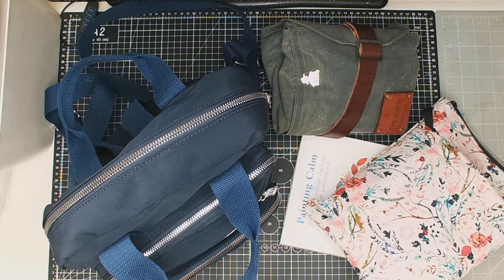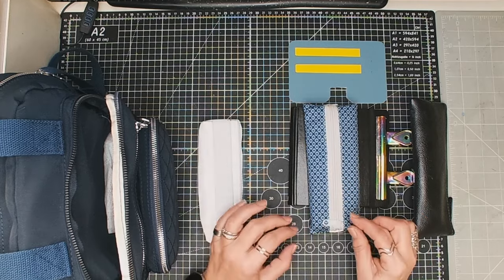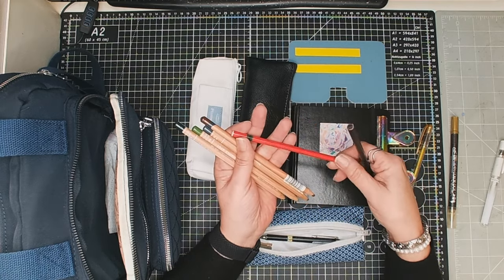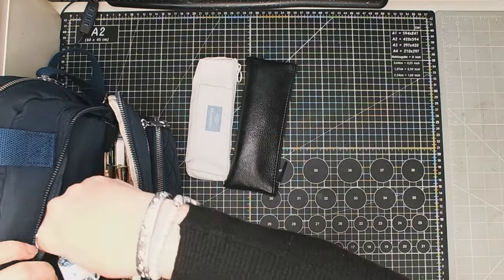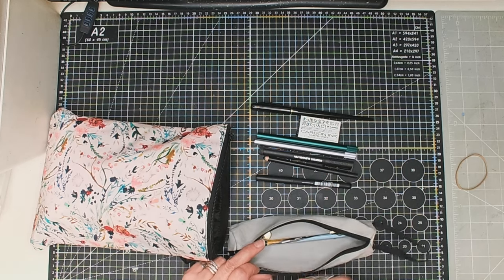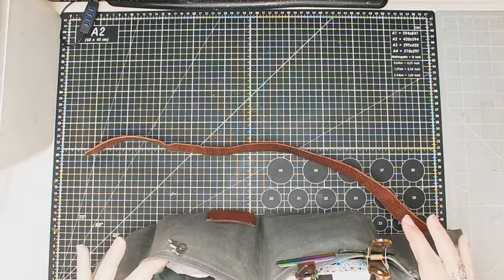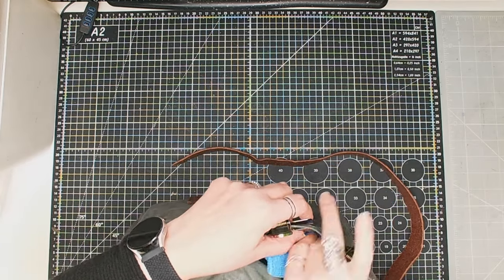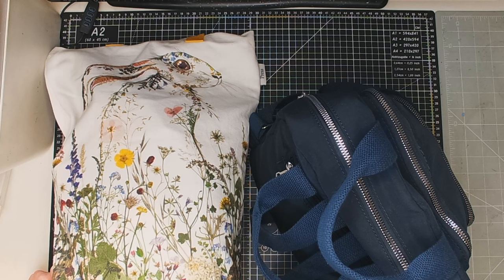ART SUPPLIES - packing to go away